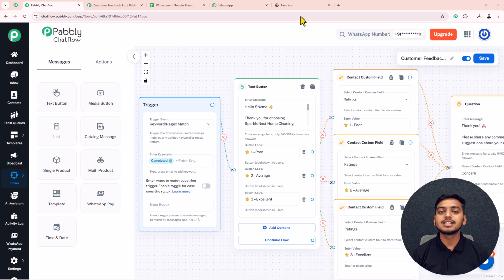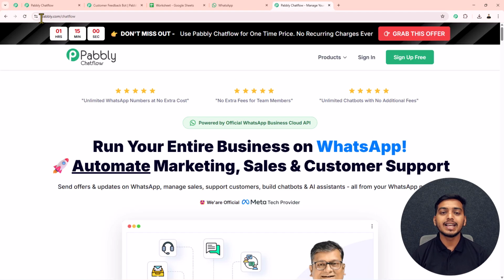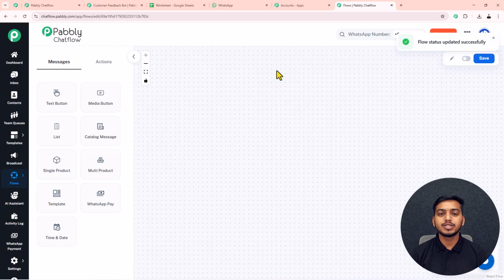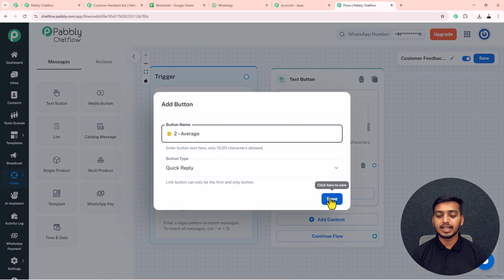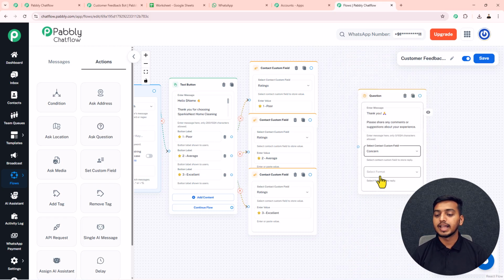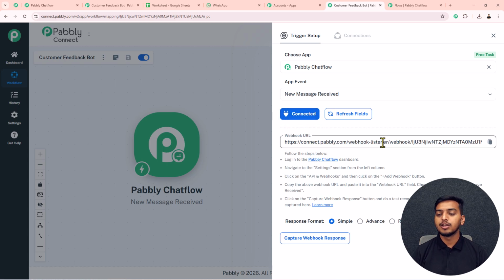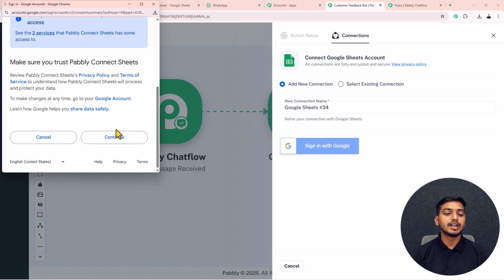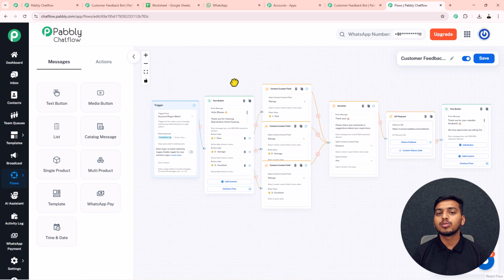Build a Customer Feedback Bot in Minutes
Looking to boost your customer insights effortlessly? With Pabbly Chatflow, you can create a powerful customer feedback bot in just minutes!

🚀 In this easy-to-follow tutorial, you’ll learn how to:

✅ Build a customer feedback bot to gather insights instantly
✅ Customize feedback questions to suit your business needs
✅ Use our user-friendly drag-and-drop builder—no coding required!
✅ Set up automated reminders for customers to share their thoughts
✅ Analyze collected feedback to improve your products and services

This feedback bot is perfect for enhancing customer relationships and driving continuous improvement in your business. 🌟

🎯 Use Case:
After completing a cleaning service, this chatbot automatically sends a WhatsApp message requesting customer feedback. It collects responses, stores them for analysis, and helps businesses improve service quality while maintaining strong customer relationships